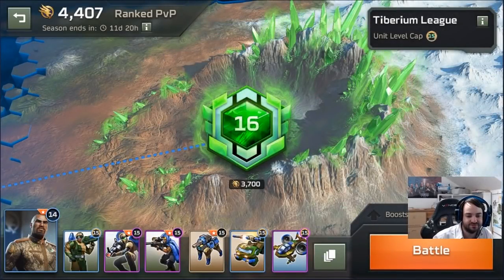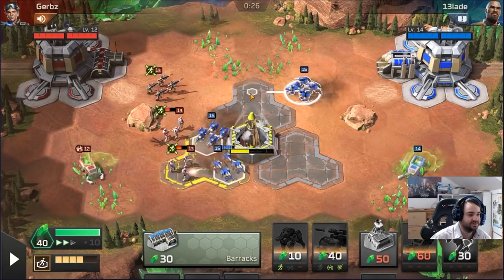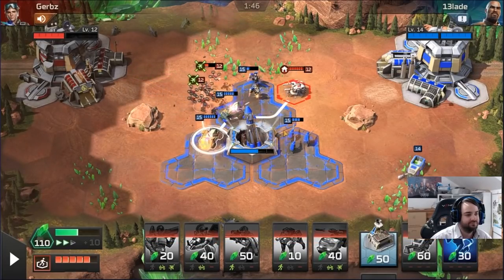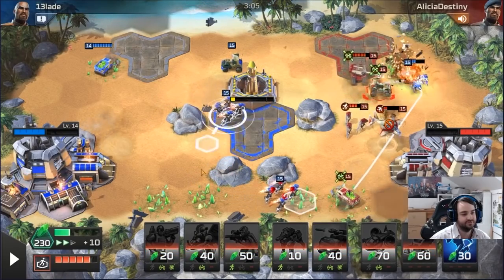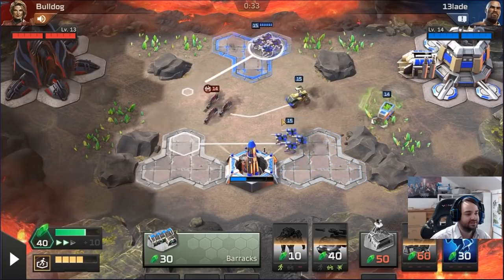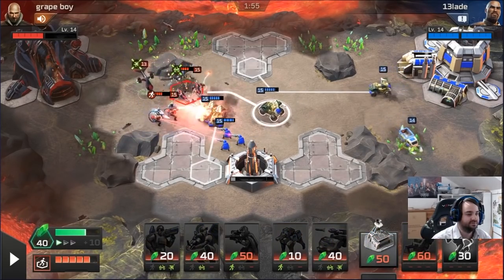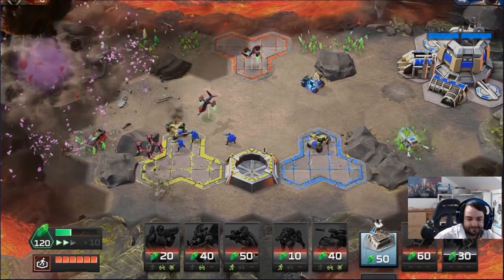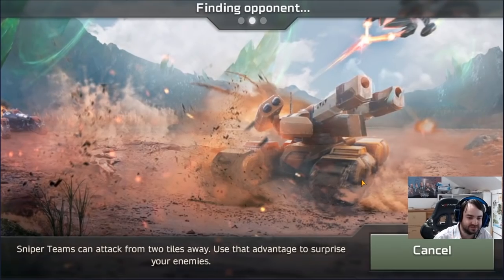C&C Rivals: Are Snipers Meta Again?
Laddering with a sniper deck, are snipers back in the meta with the RB nerfs?